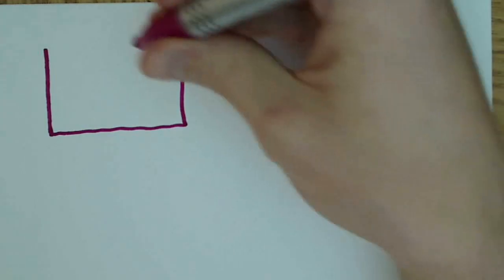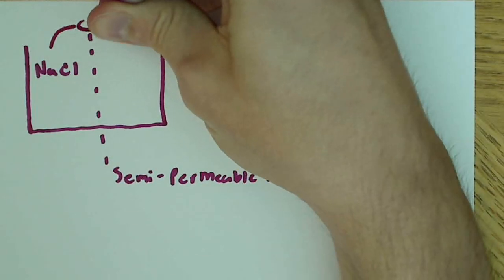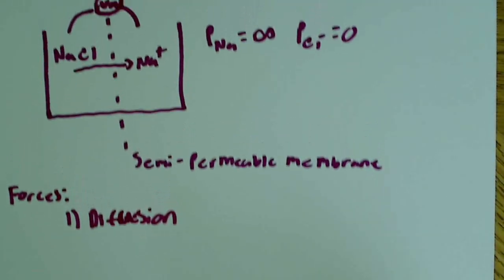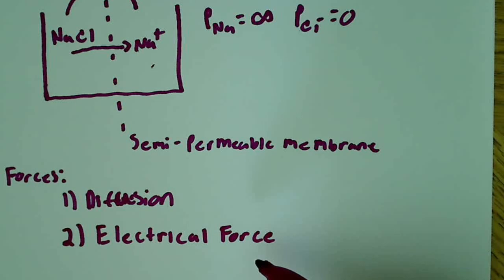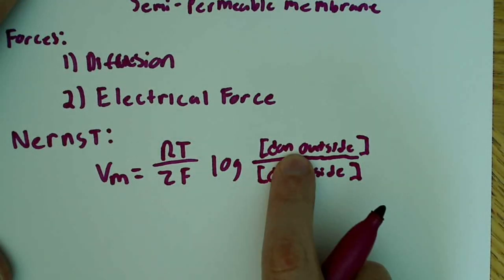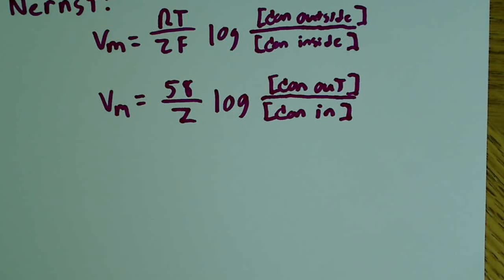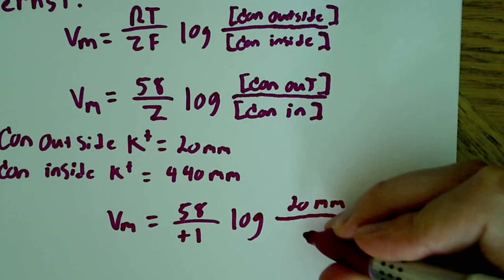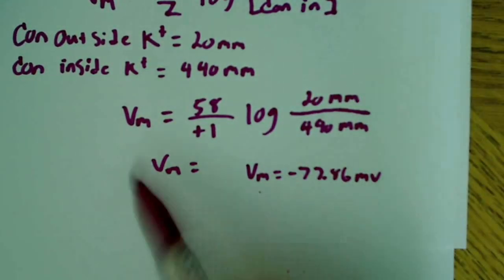Semi-permeable membrane and membrane potential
In this video I talk about the Semi-permeable membrane and membrane potential, just giving what is needed without a lengthy treatment of the subject. I also reintroduce the Nernst equation, and give its simplified form. I also use the equation to calculate a resting membrane potential.